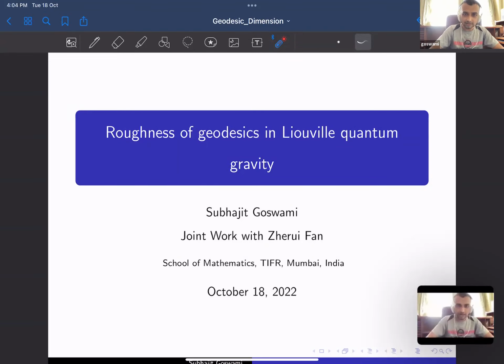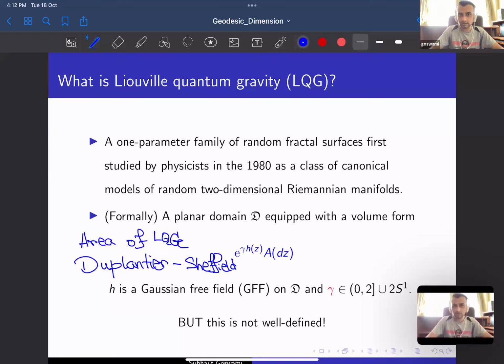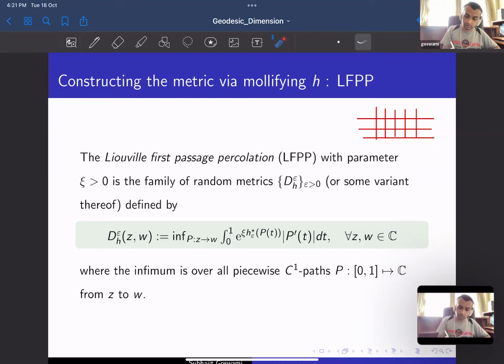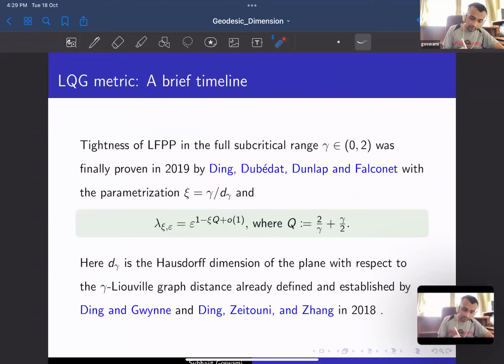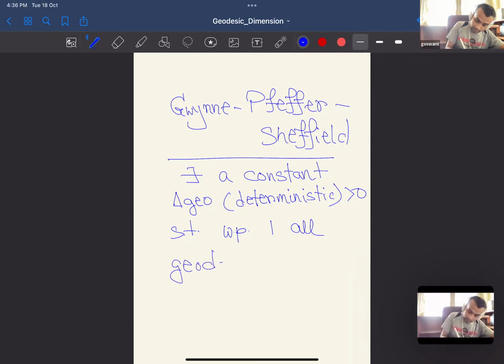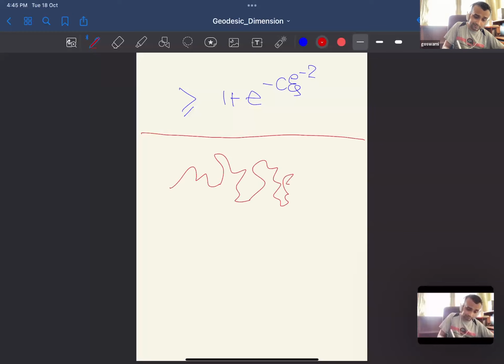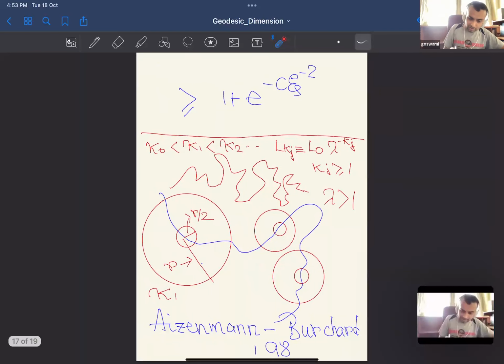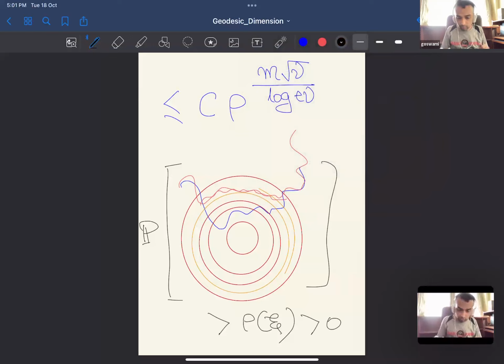Colloquium : Roughness of geodesics in Liouville quantum gravity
Title : Roughness of geodesics in Liouville quantum gravity

Speaker :  Subhajit Goswami (TIFR-Mumbai)

Date : October 18, 2022

Abstract :
The metric associated with the Liouville quantum gravity (LQG) surface has been constructed through a series of recent works and several properties of its associated geodesics have been studied. In this talk we will discuss the proof of a folklore conjecture that the Euclidean Hausdorff dimension of LQG geodesics is strictly greater than 1 for all values of the so-called Liouville first passage percolation (LFPP) parameter \xi. We deduce this from a general criterion due to Aizenman and Burchard which in this case amounts to near-geometric bounds on the probabilities of certain crossing events for LQG geodesics in the number of crossings. We obtain such bounds using the axiomatic characterization of the LQG metric after obtaining a special regularity property for the Gaussian free field (GFF). If time permits, we will also discuss an analogous result for the LFPP geodesics.